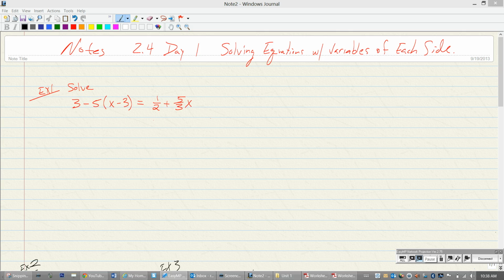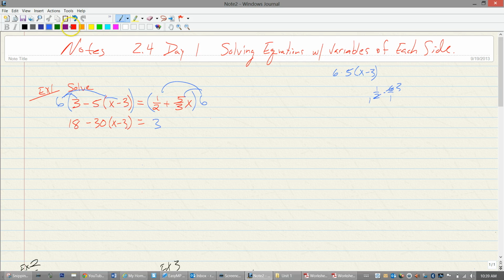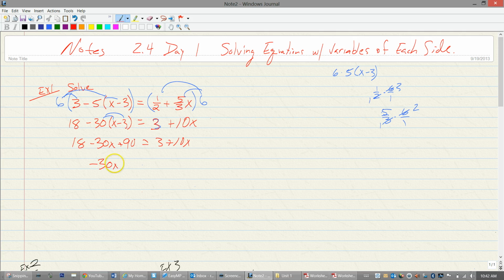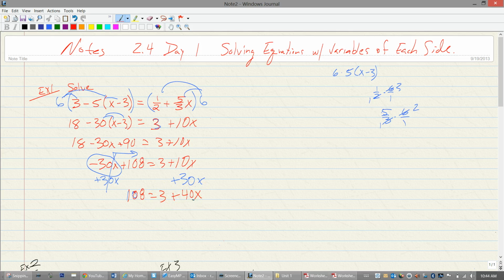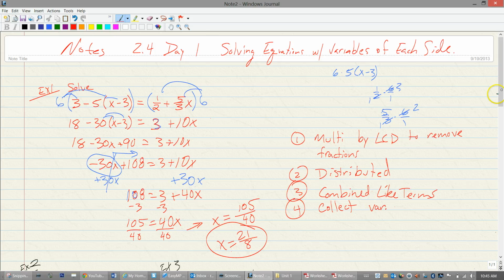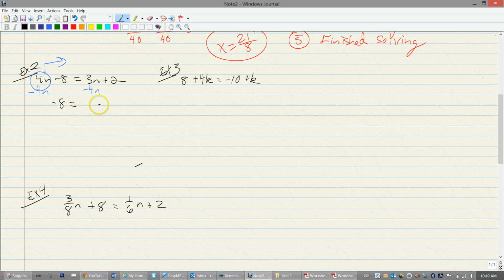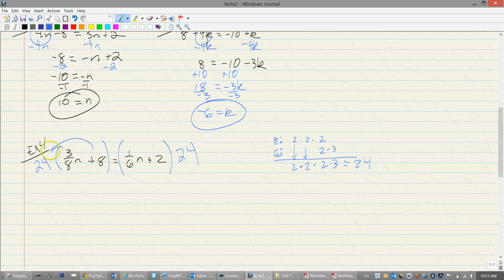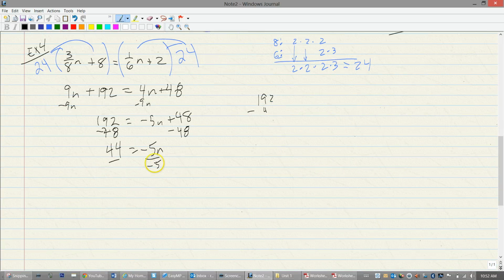AIA 2.4 Solving equations with variables on bothnsides Day1